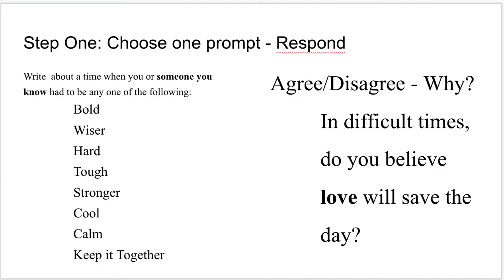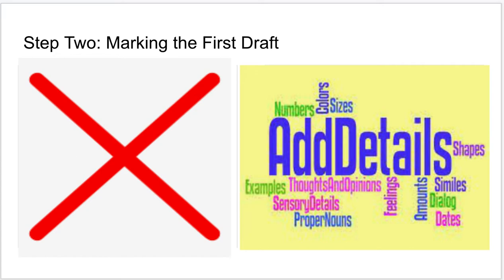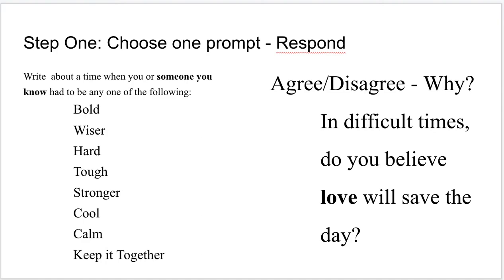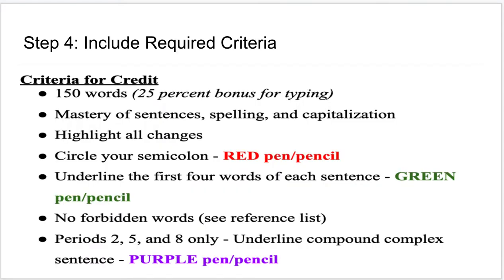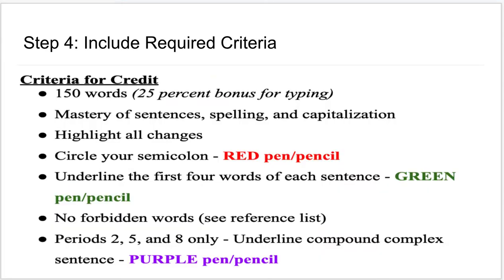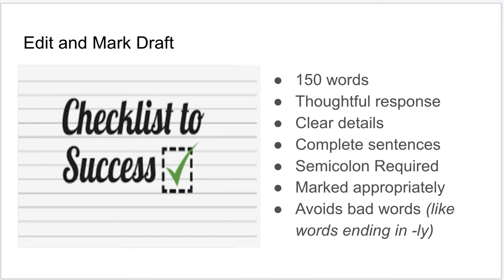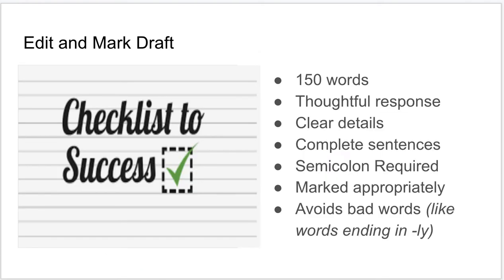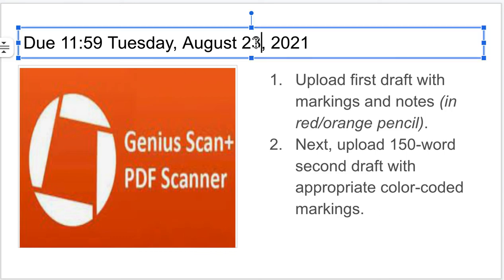Daily Writing #1 Explained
Ms. Hightower explains all the steps required to successfully complete daily writing #1. Due Tuesday, August 24th @11:59P (Upload color-coded second draft to Canvas - must also upload marked first draft to qualify for grading)